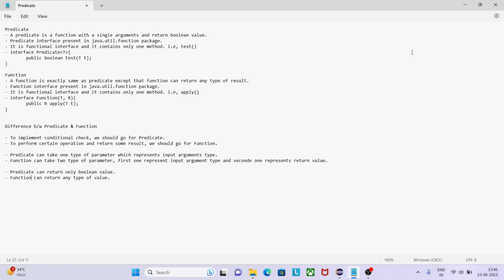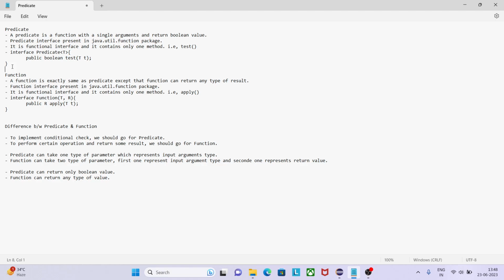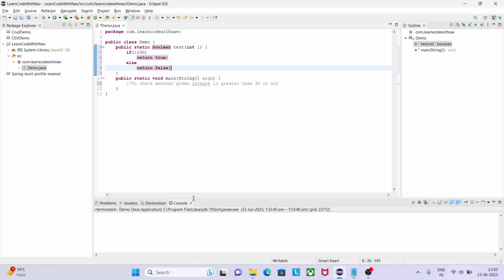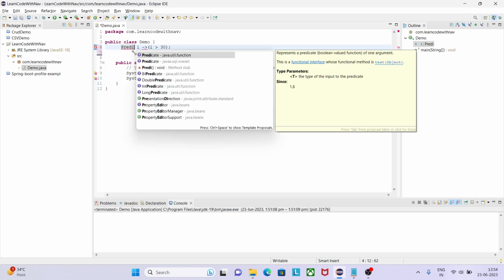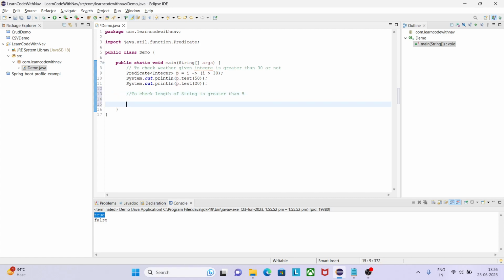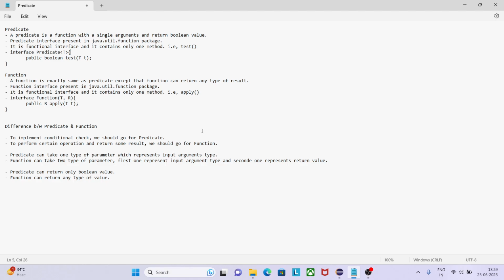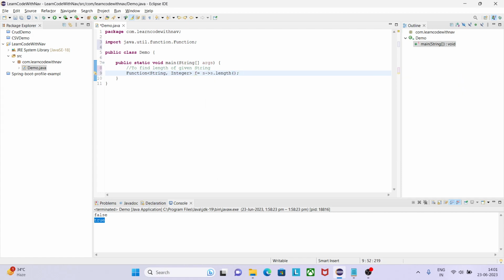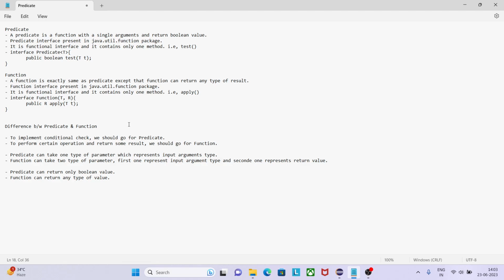Java 8 - Predicate & Function | Java 8 new features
Learn how to simplify Java code with Java 8's Predicate and Function interfaces. Explore functional programming concepts, filter data with Predicate, and transform data with Function. Discover practical examples and best practices to enhance your coding skills and improve program efficiency. Elevate your Java development with functional programming techniques.